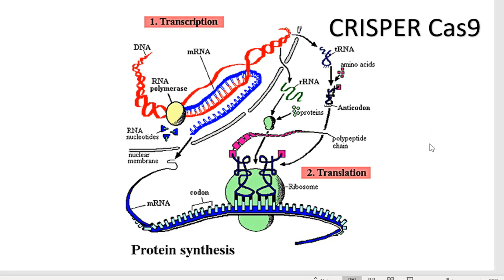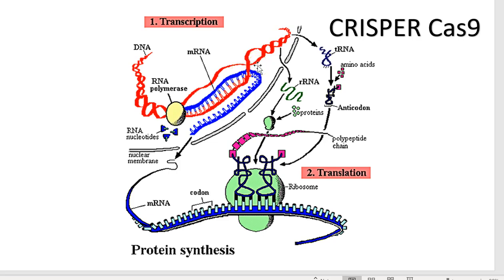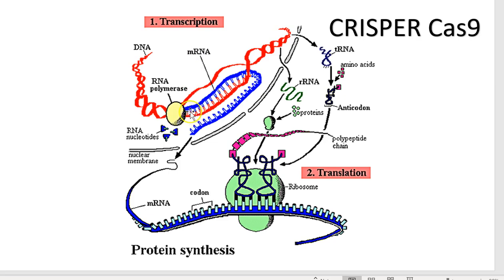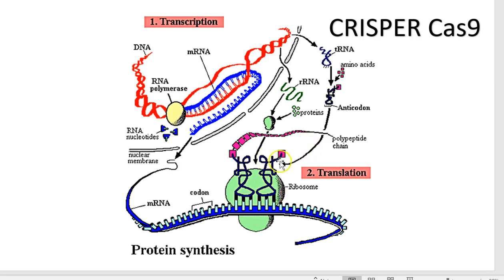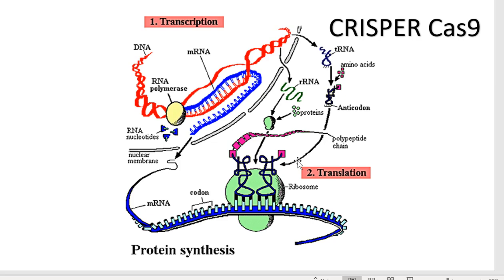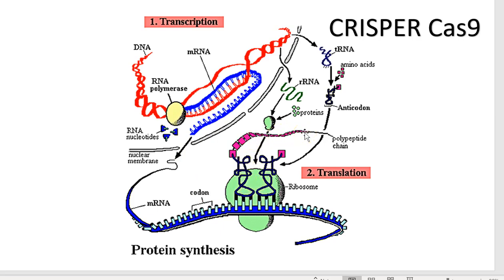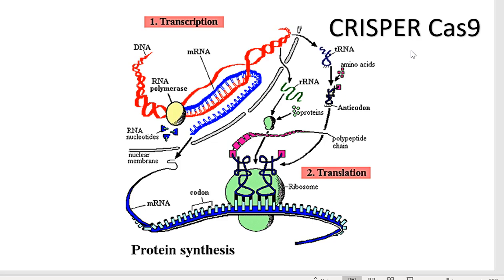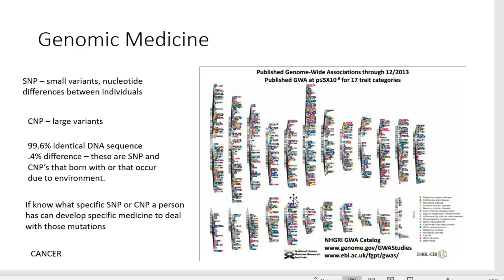Basics of Protein Synthesis BIOL 107